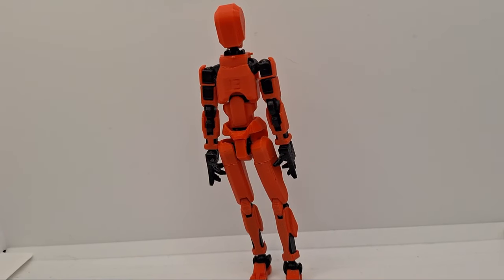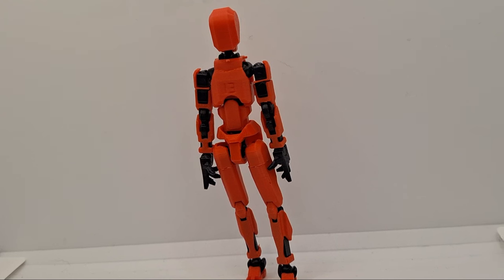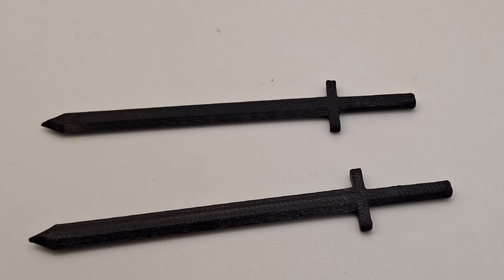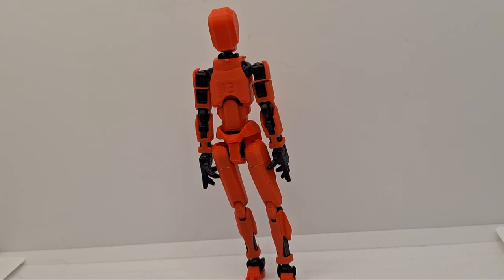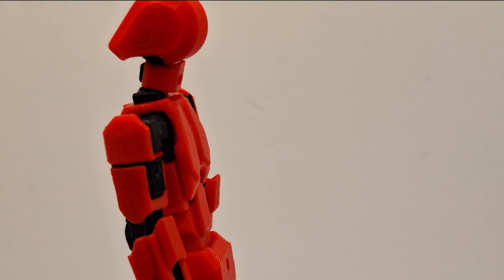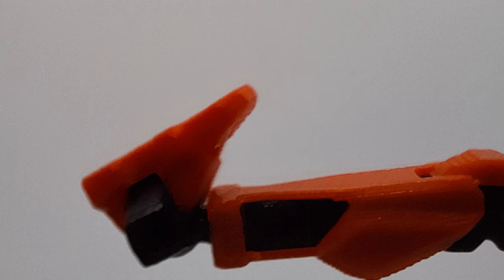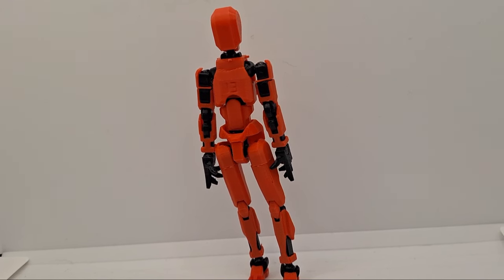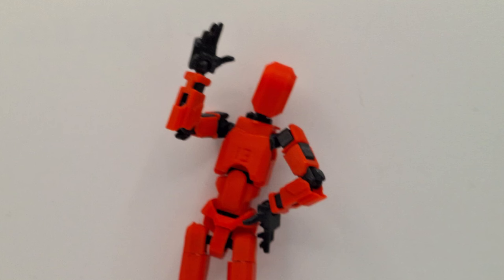Amazon dummy 13 review!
amazon 3d printed review